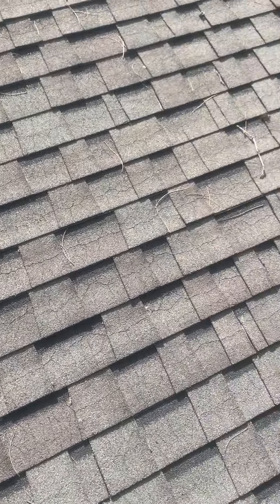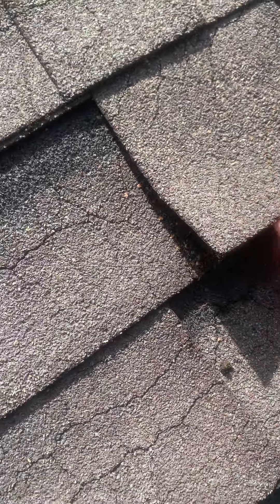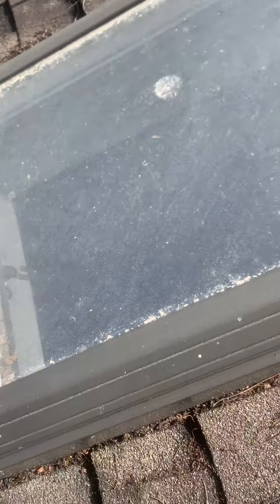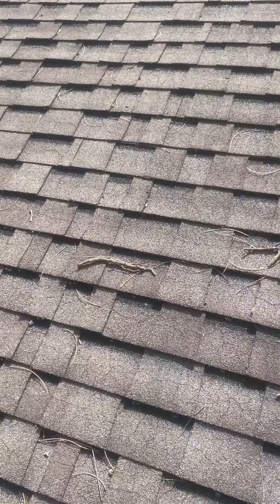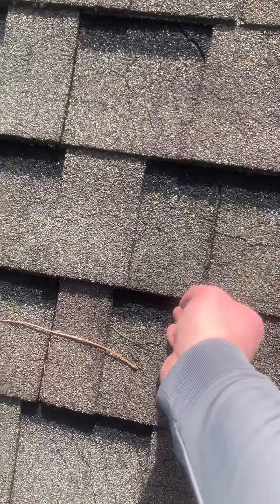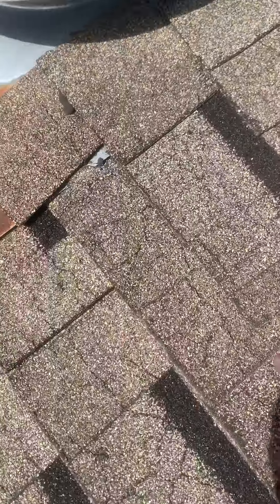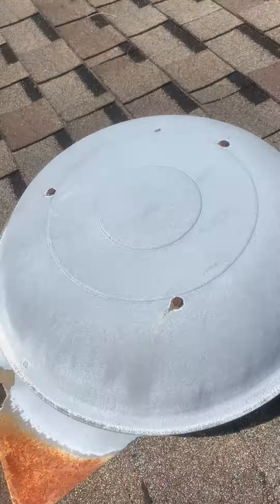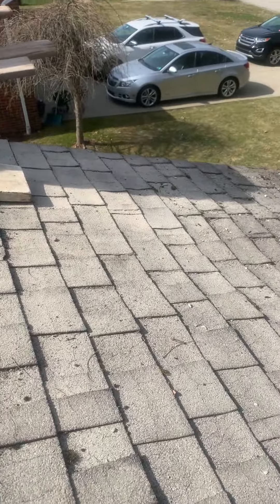Roof Inspections All Day Long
Be Sure to get a certified roofer to inspect your roof